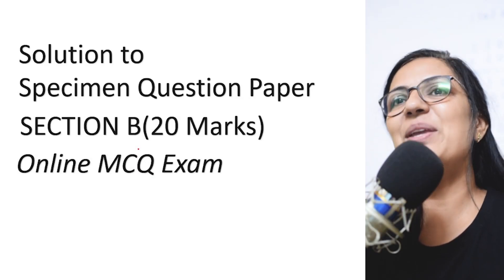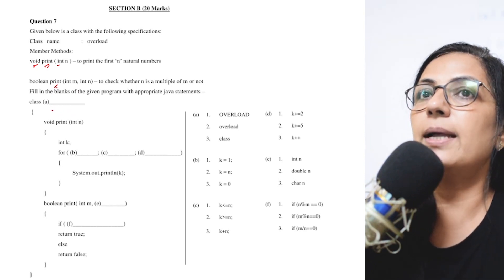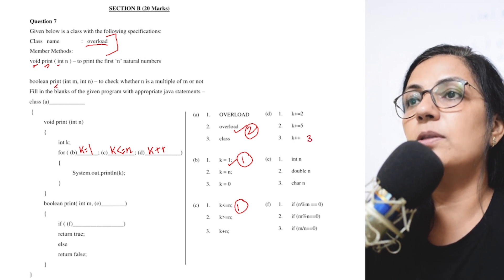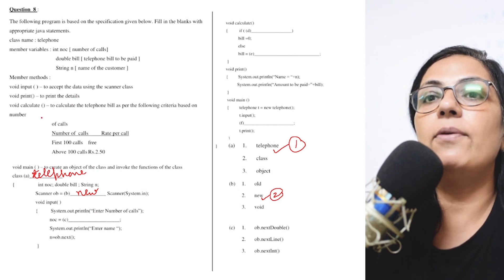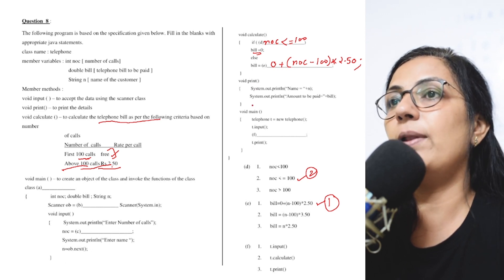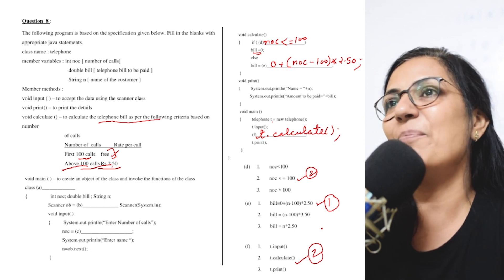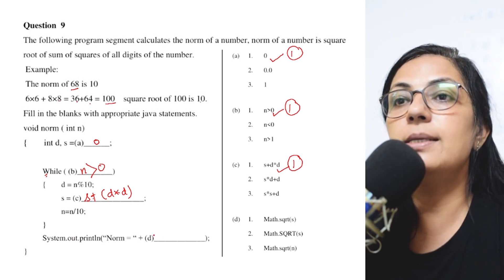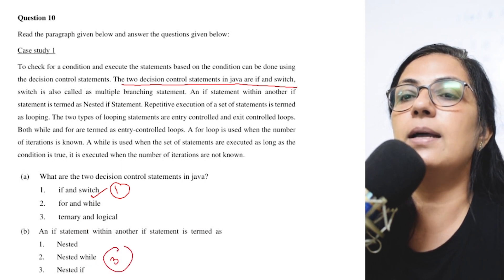Semester 1 | Specimen Question Paper | Solution | Section B | ICSE | Computer | Anjali Ma'am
Link to Specimen Question Papers for ICSE